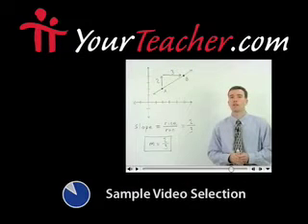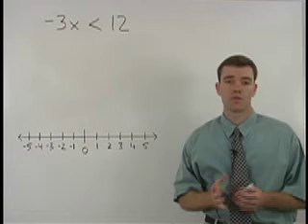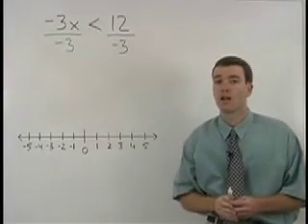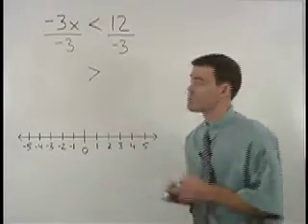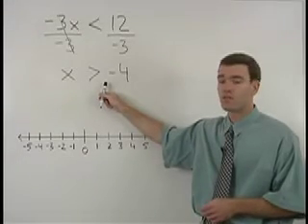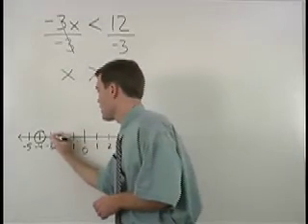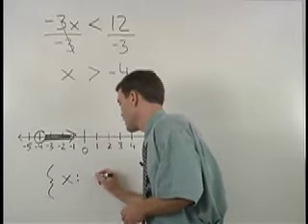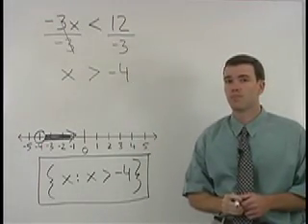TEXES Math Test Preparation - MathHelp.com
MathHelp.com - offers comprehensive TEXES test preparation featuring a personal math teacher inside every lesson!